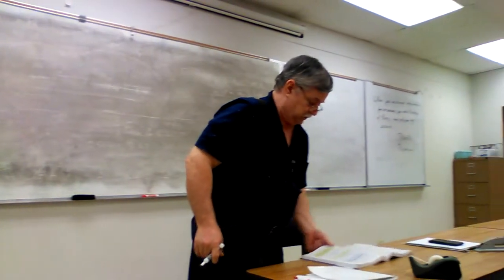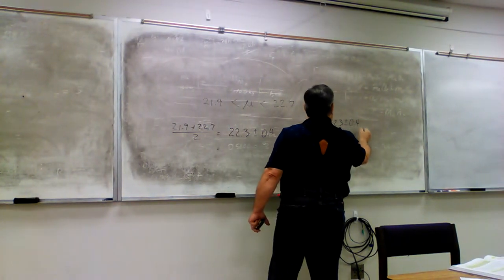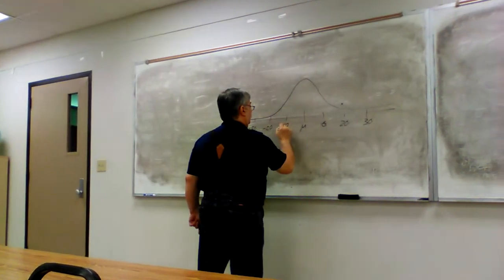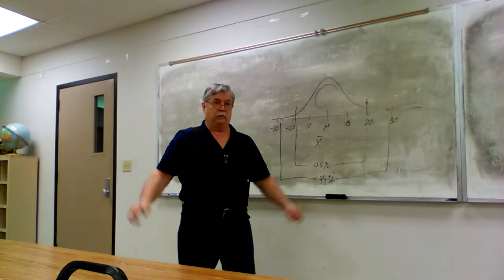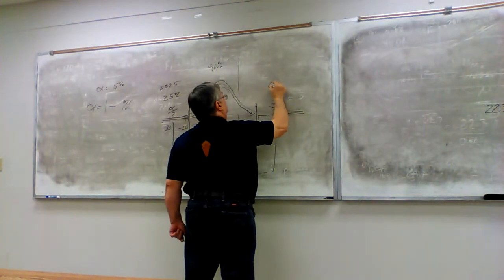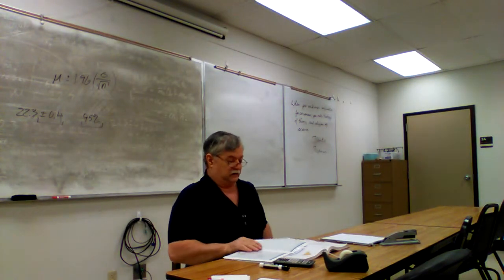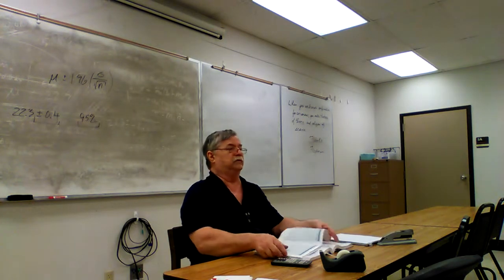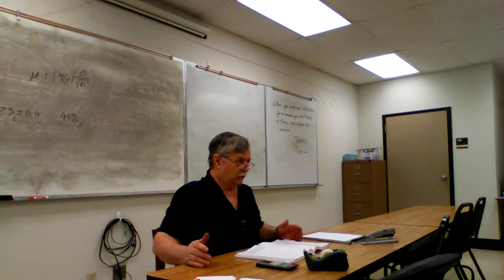STAT 2013 Elementary Statistics Jun 17